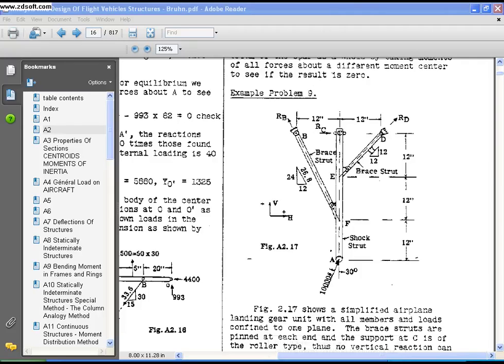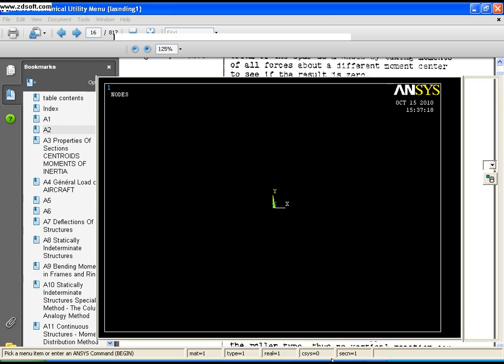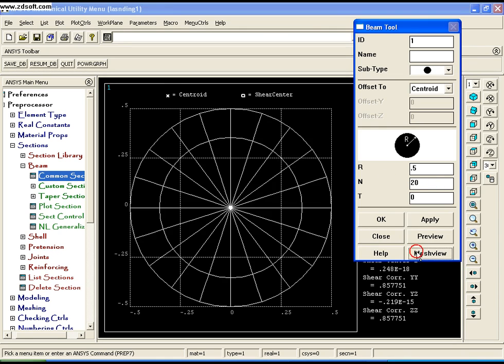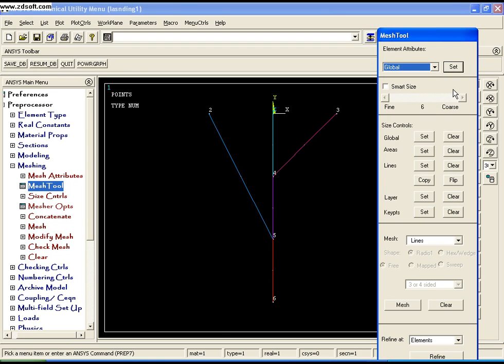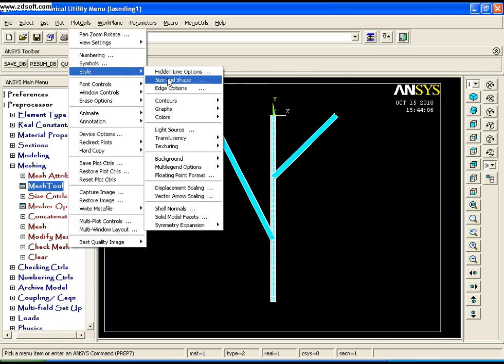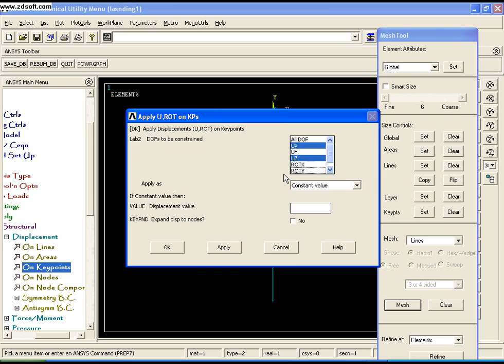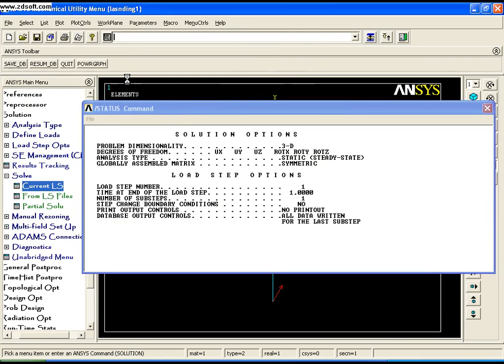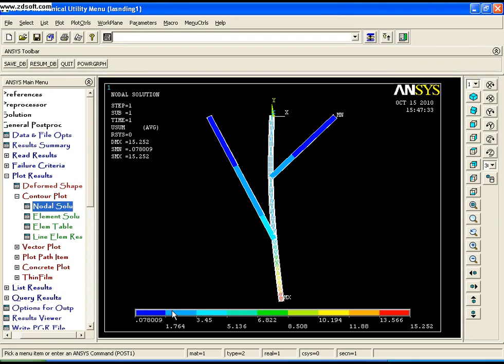landing gear analysis using ansys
this video shows how to model and analysis a simple 2-D landing gear using ansys , help full for JNTU aeronautical students